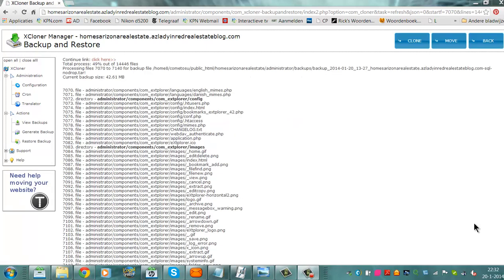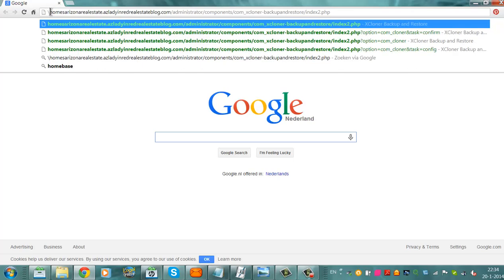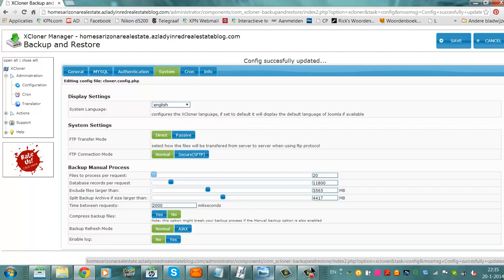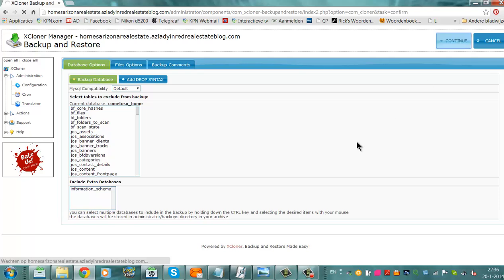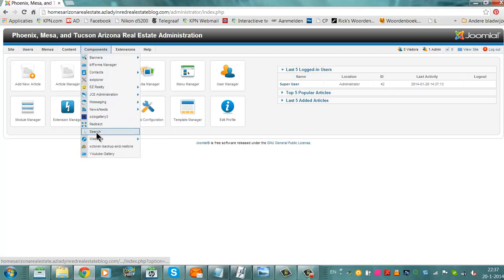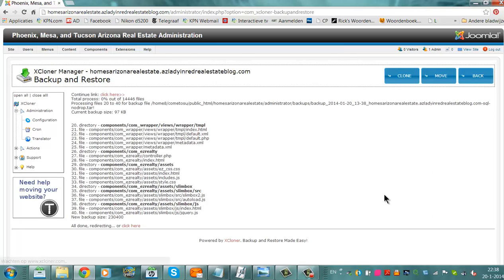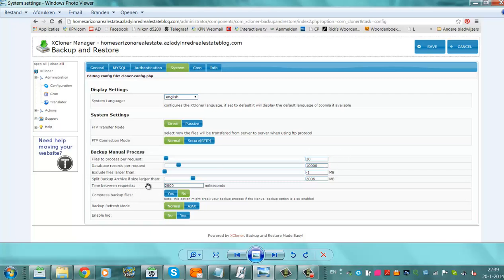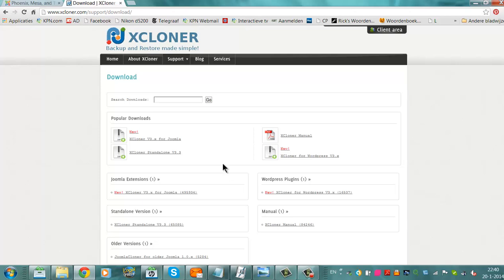How to: Fix Xcloner if you have PHP or JSON errors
Xcloner is an extension that can make backups of your sql and files. Sometimes Xcloner will not work right away. It can give JSON, php or binary read mode errrors.
This tutorial shows you what settings to change to get Xcloner to work. Once it's working it is a great extension that anyone should have installed to make a backup rapidly.